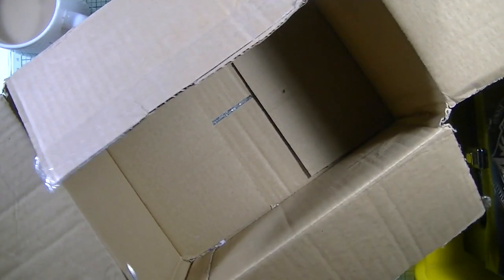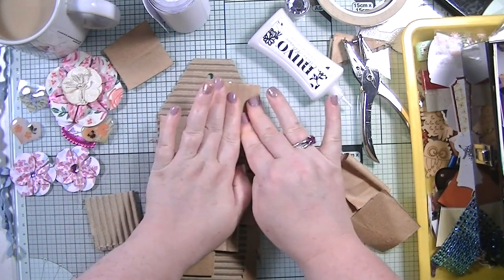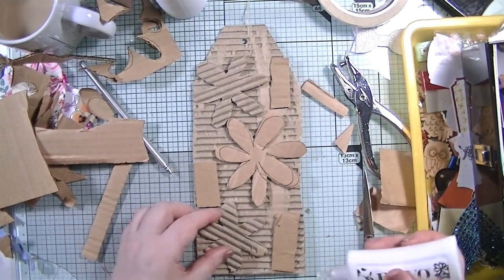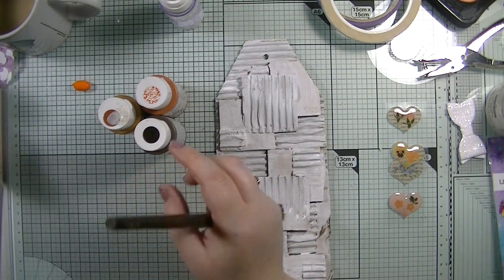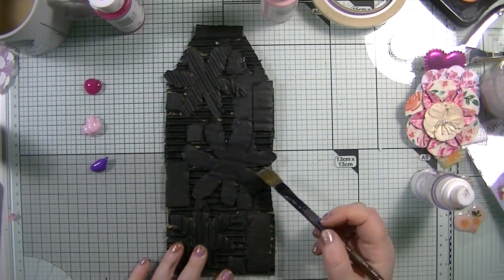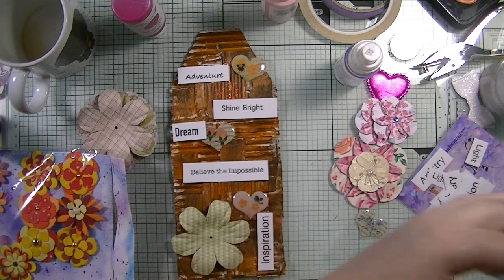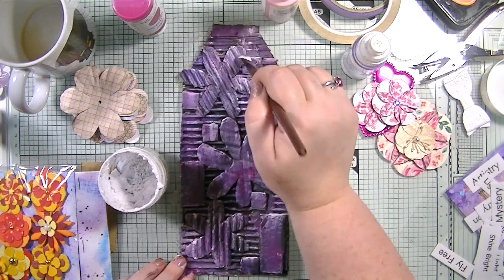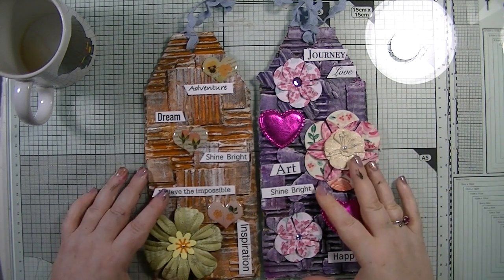Dawn And Julia Creates Oct 2020 Creating Two Boxes From One Cardboard Box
L